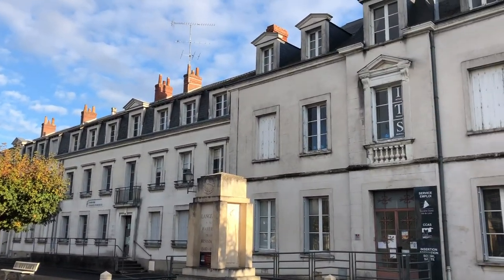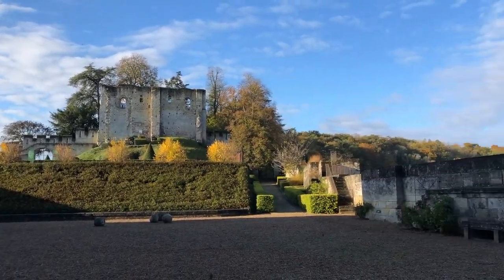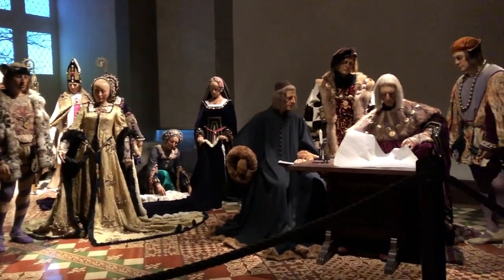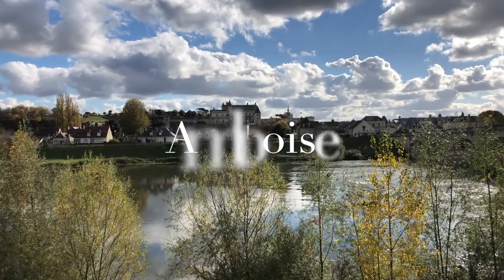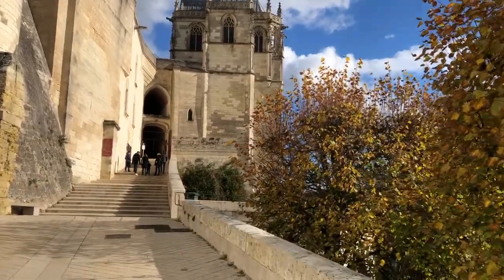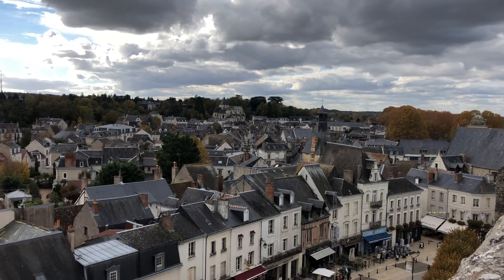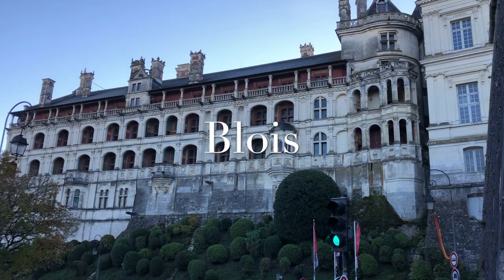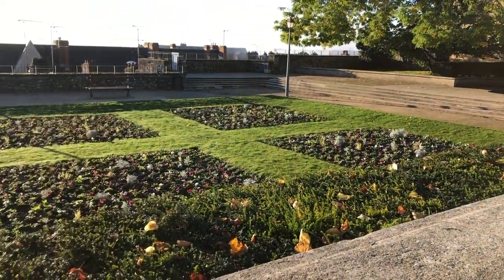A Couple Days in the Loire Valley (Tours, Langeais, Amboise, Blois)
This is the last travel vlog from my vacation week adventures. I hope you enjoyed! Everything was so beautiful and I felt so privileged to be able to explore and see these beautiful cities and buildings. I also was so incredibly lucky to have had my mom join me. If you have any questions about the places I visited, my experience in France, or just general questions, please leave them down in the comments below!

Find Me!!!

There are so many more and you can find a lot more by googling "ways to support the AAPI community."

Please click the links below to learn more about the BLM Movement and if you are able, donate!
Links to Support and Learn about the Black Lives Matter Movement

If you google organizations that support the Black Lives Matter movement you will find a lot more organizations, but these are just some to start with. You can also buy books from black owned bookstores and other businesses!

About Me: My name is Lena, and I am a college student at St. Lawrence University. I am a junior pursuing a double major in English literature and Francophone studies. Reading and books have been my passion ever since I learned how to read. As of now my plan with this channel is to upload content split between these two aspects of my life, but we'll see!